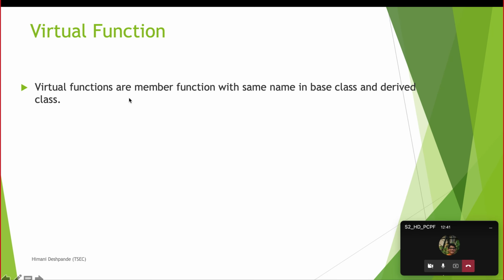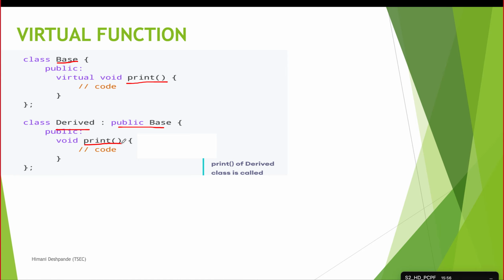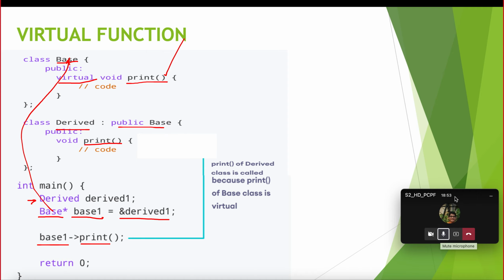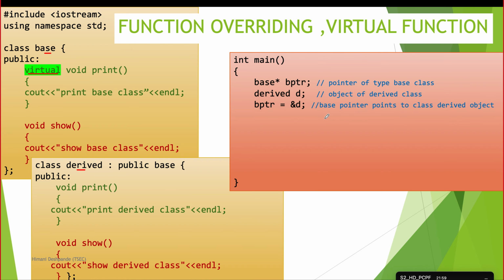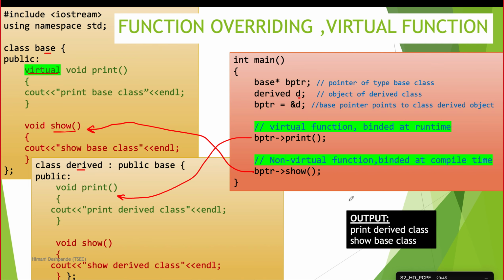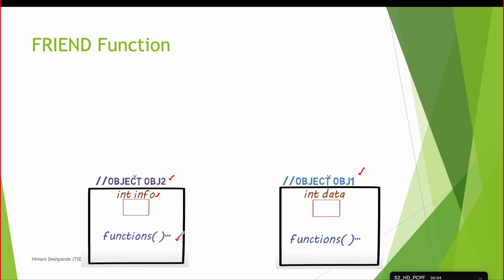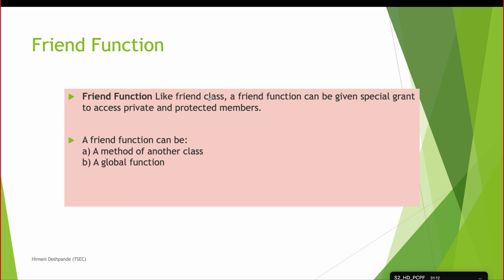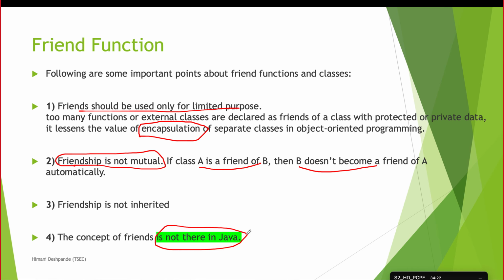Polymorphism - Part 2 (Virtual Function)